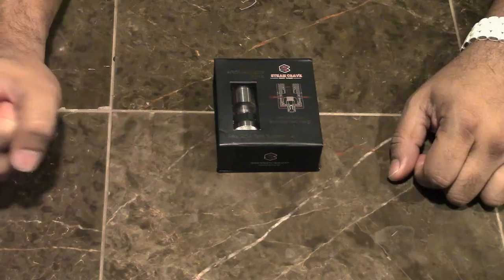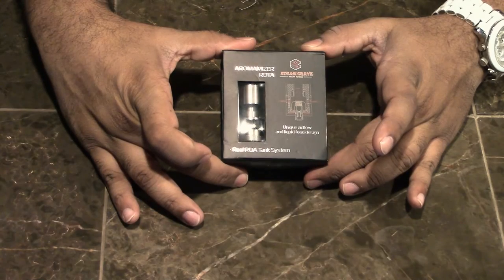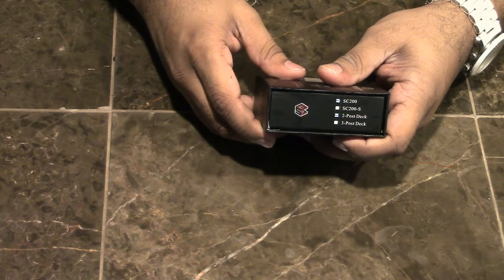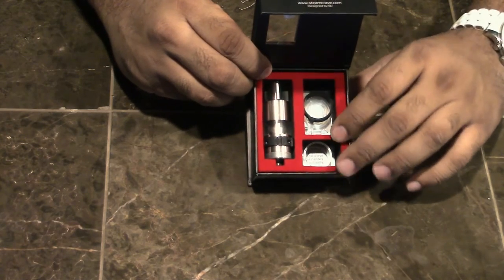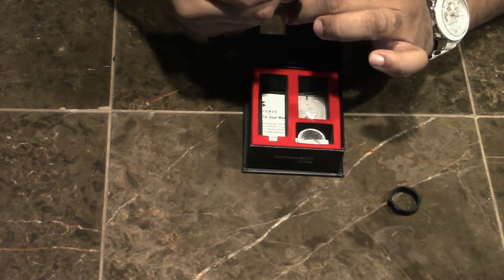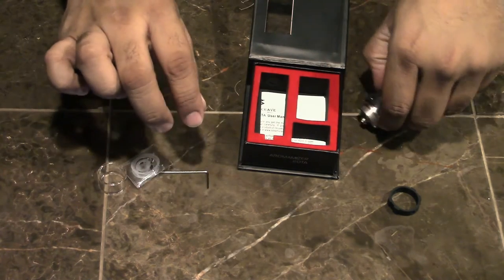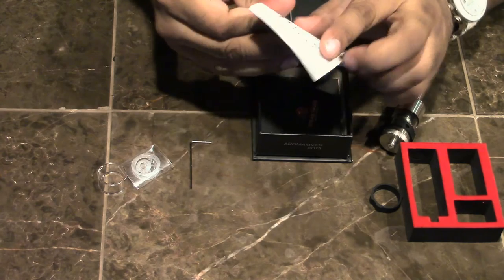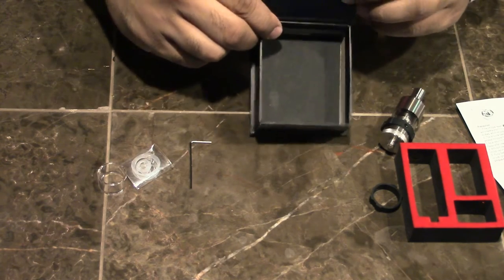Steamcrave Aromamizer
Unboxing and initial impressions of Mack's new RDTA

Product Features:
23mm Diameter
3ml or 6ml Variations
Rubber Airflow rings
velocity style deck
2mm Post Holes
Direct to Deck Liquid Feeding System
Reduces Liquid Travel Distance to Coil
Allows for Vertical Coil Configurations
Independent Deck and Tank
Bottom Fill System
Redirected Drip Tip with spitback protection
PEEK Insulators
Silver Plated Contact
Stainless Steel and Glass Construction